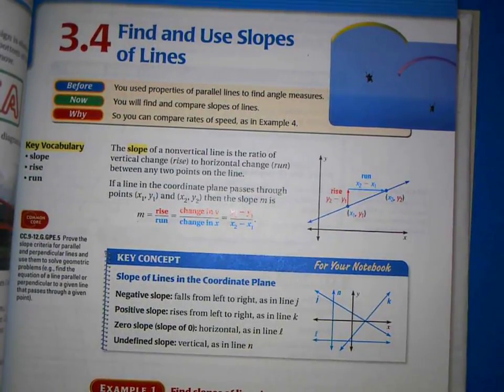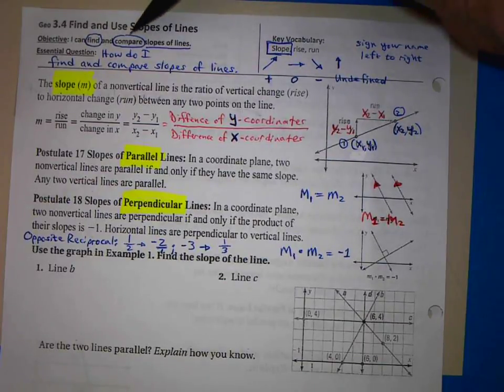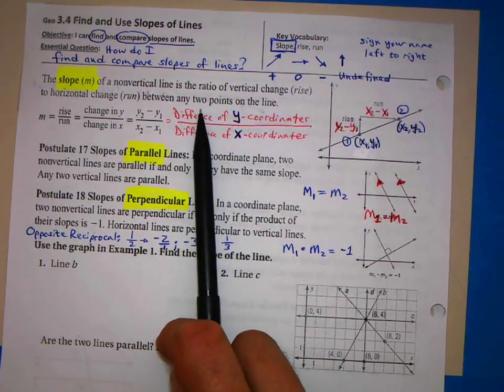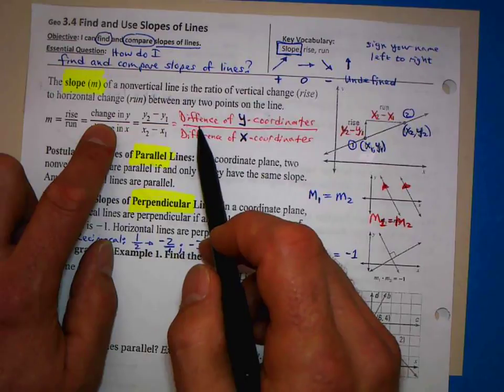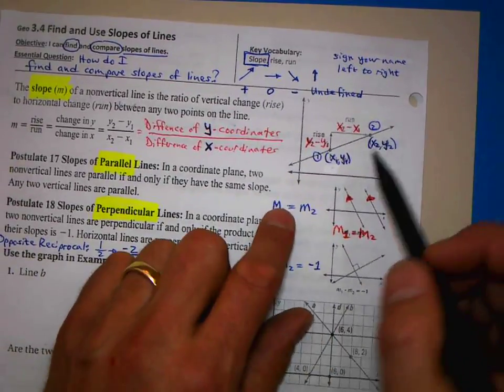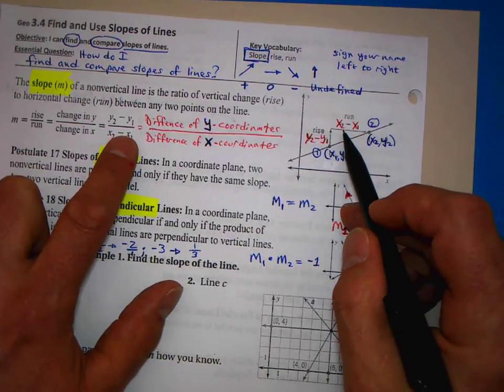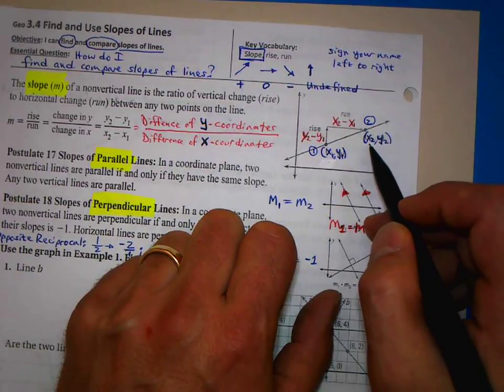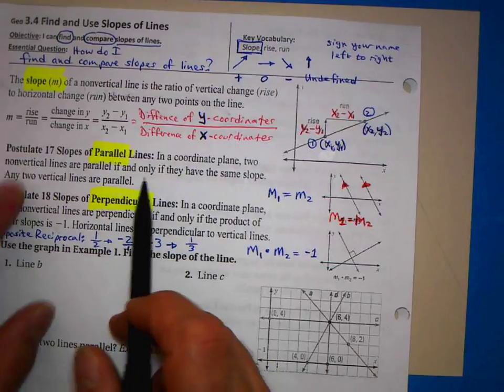3.4 Find and Use Slopes of Lines